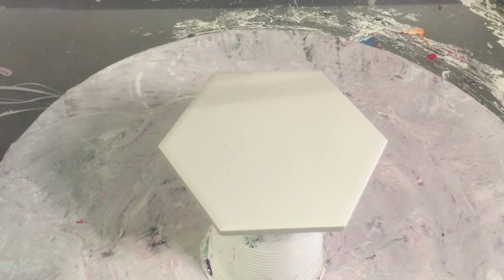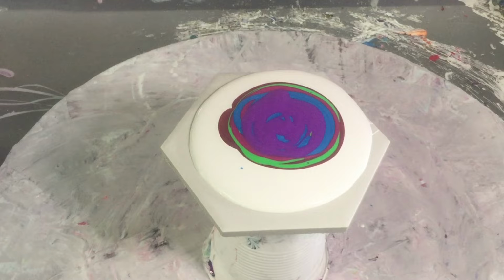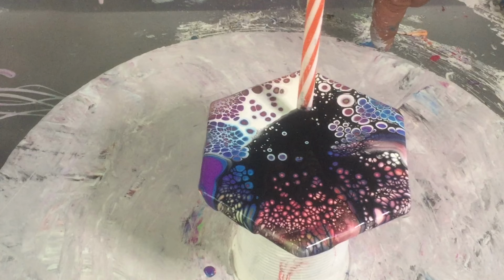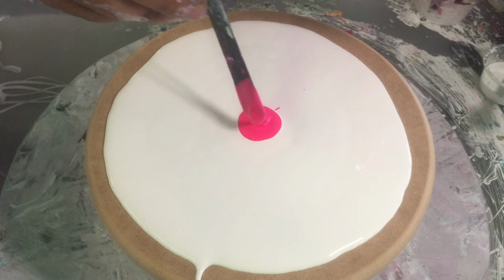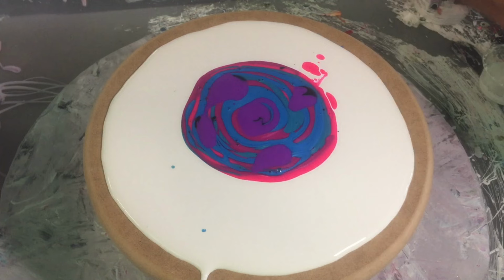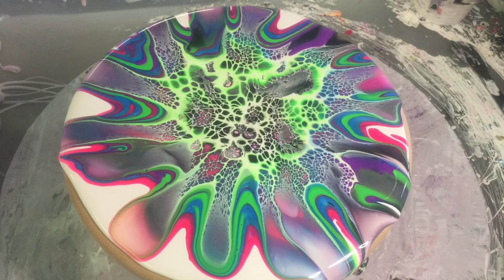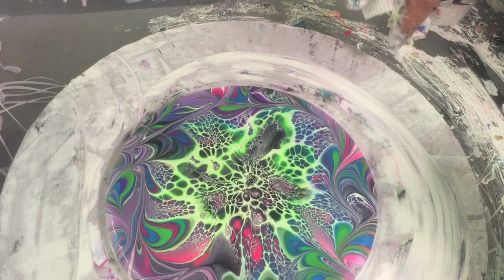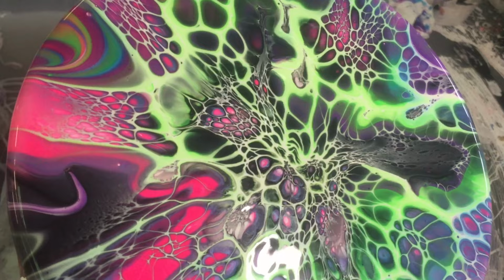#141 Want to get crazy lacing ? Here’s how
In this Acrylic fluid art video we have a load of fun with blooms trying to get crazy lacing 👍🐨

Hope to see you all in the live chat but if you can't make it here are the links to watch whenever you want to!! 🥰❤

In this Acrylic fluid art video we have a load of fun with creating coasters starting with basic paint all the way to using mica pigment,cell activator and the results 👍🐨

Play list link

Here are some subscription links for some amazing artists, please help them and show some love! 🥰❤

Video #92 has all the products I use for my pouring medium 🥰